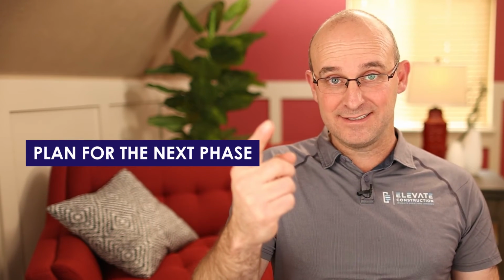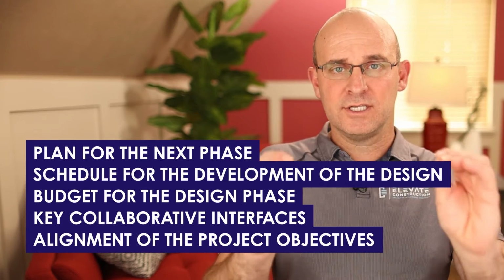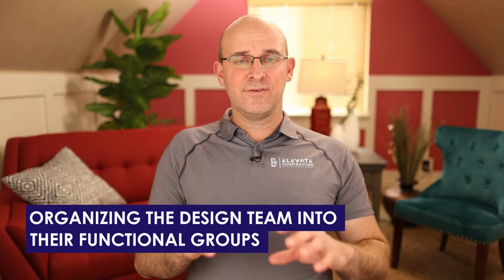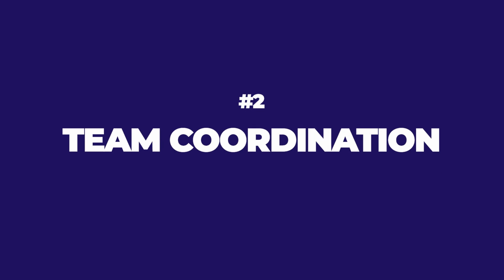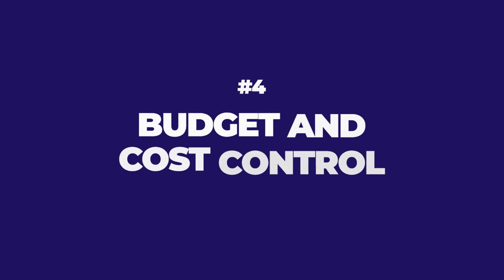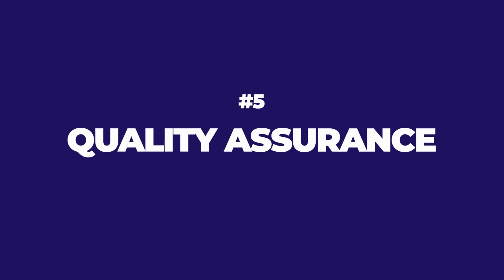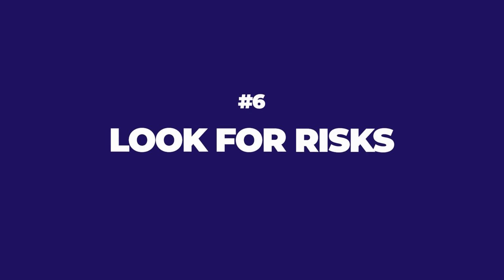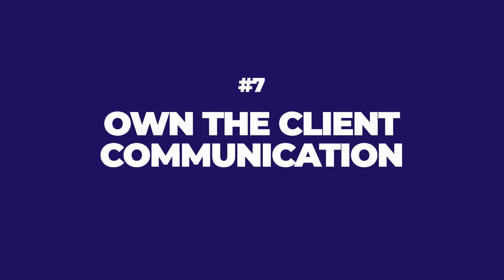What Does A Design Manager Do In Construction?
Curious about what a design manager does in construction? They have one of the most difficult roles in every project! In this video, I'll list down the major responsibilities of a design manager and how they're so important in our industry!

Read Integrating Project Delivery

Elevating Construction Senior Superintendents Book 2

Jason Schroeder

00:00 Intro & Summary
00:22 Importance Of Designers In Construction
02:39 The Role Of Design Managers
04:46 Importance Of Design Managers In Construction
05:17 How Design Managers Contribute To Project Planning
06:28 How Design Managers Manage Their Teams
07:43 Helpful Resources About Design Team Management
08:19 How Design Managers Help With Team Coordination
08:54 How Design Managers Oversee Design Development
09:24 How Design Managers Ensure Budget & Cost Control
09:36 How Design Managers Ensure Quality Assurance
10:01 How Design Managers Look For Risks
10:25 How Design Managers Handle Client Communication
11:16 Final Thoughts On Design Managers
12:26 Learn More With Our Resources